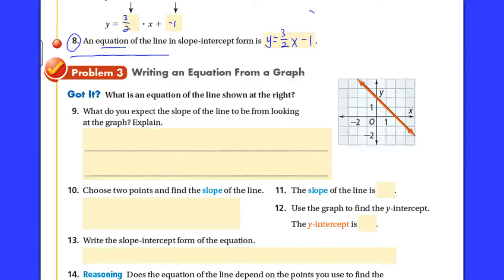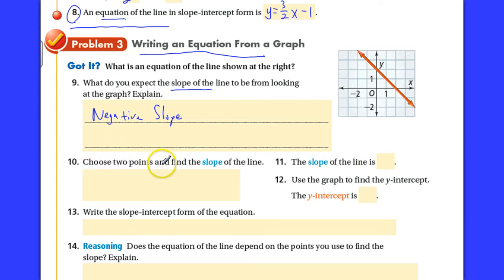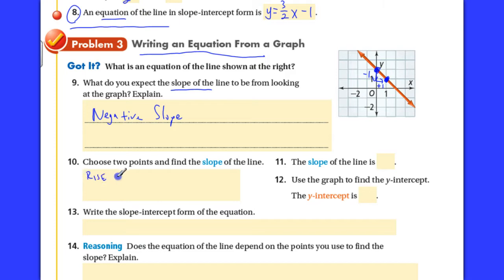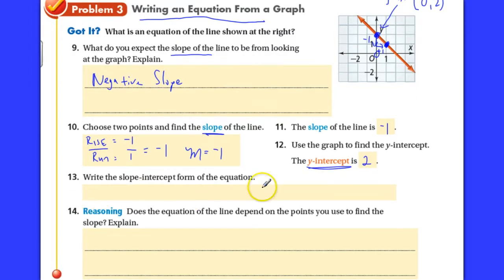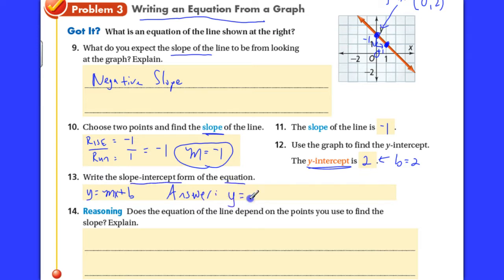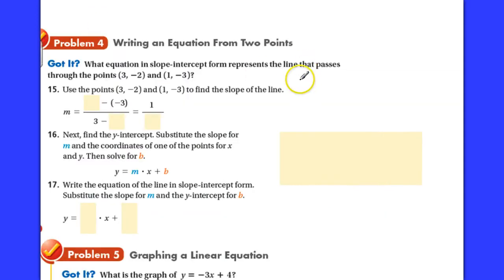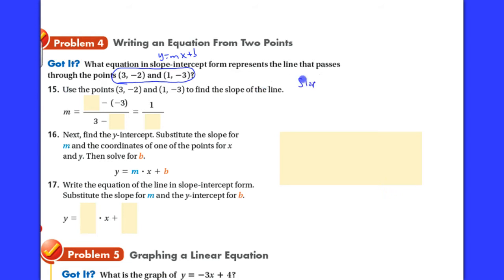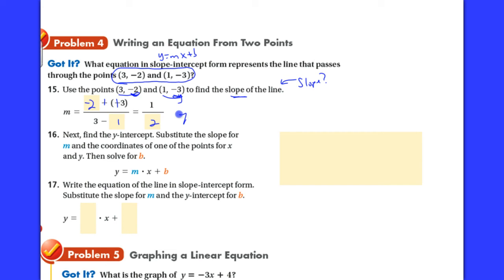Alg 5-3 Part 2 Slope Intercept Form